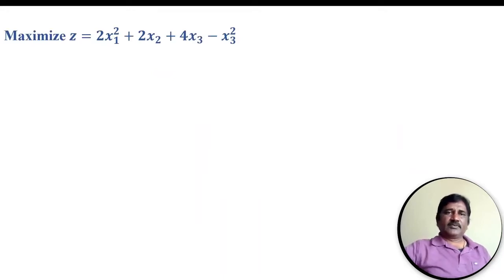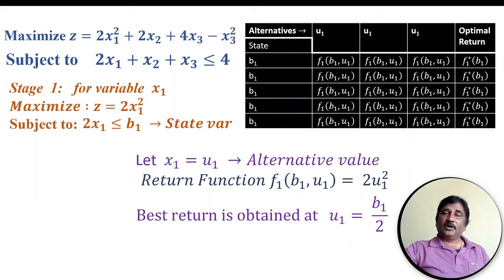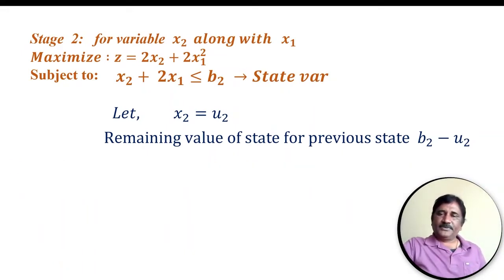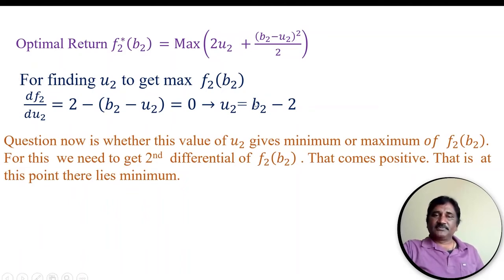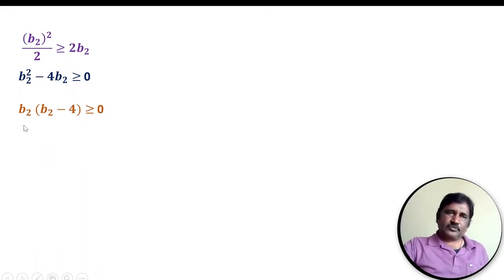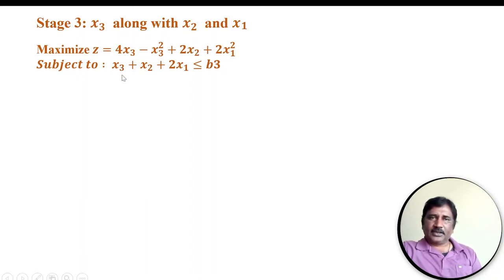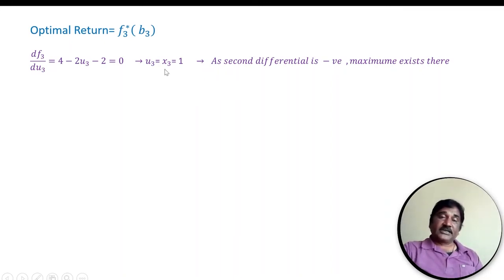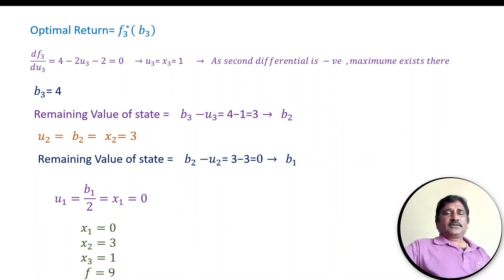09 Continuous State Dynamic Programming by D R Zanwar